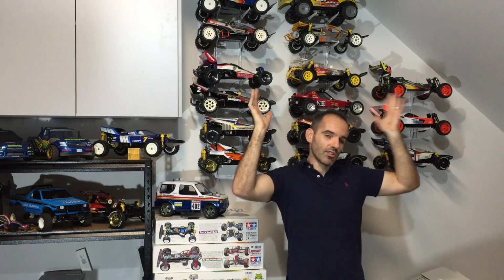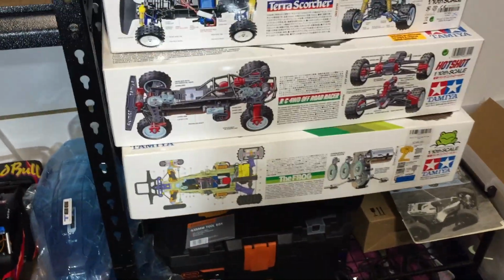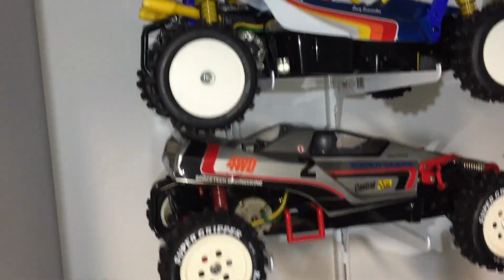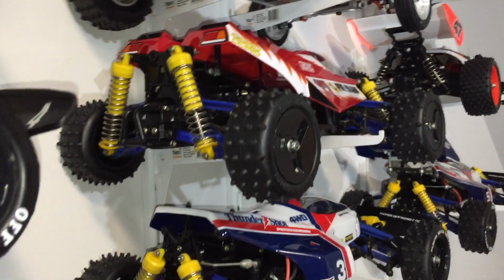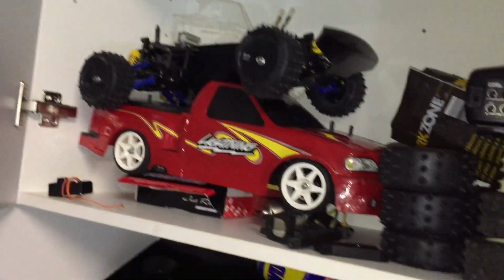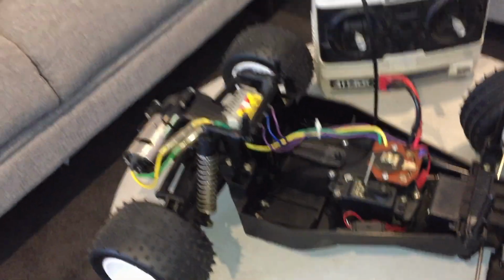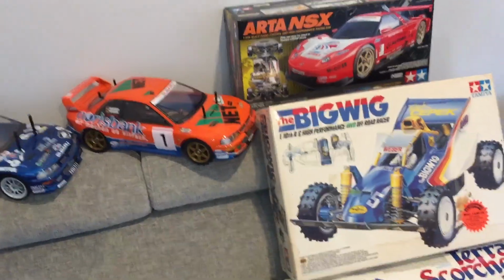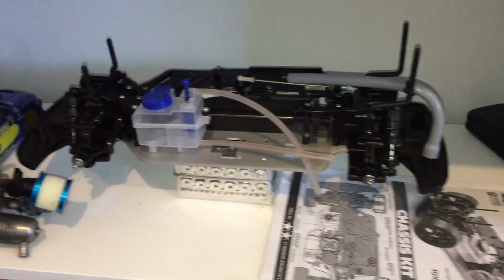RC Collection 2020 Tamiya, Kyosho, Traxxas & Vintage RC Buggies I've Been Tagged!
This video is about My RC Car Collection. Ive been nominated by Tamiya Legends to post my RC car collection for Youtube. Enjoy my new, used, Vintage and NIB collection. RC cars by Tamiya, Kyosho and Traxxas.